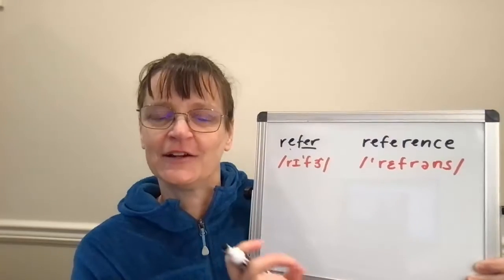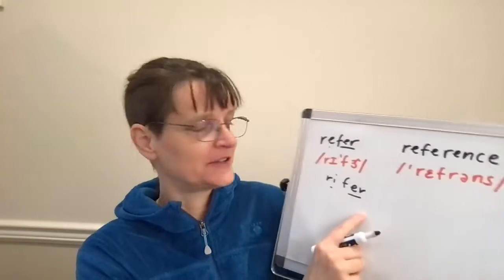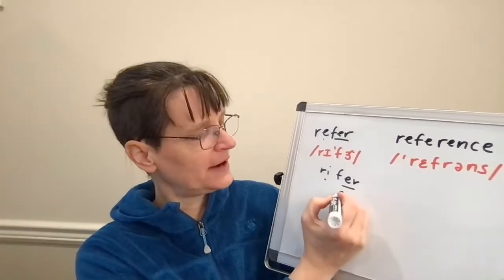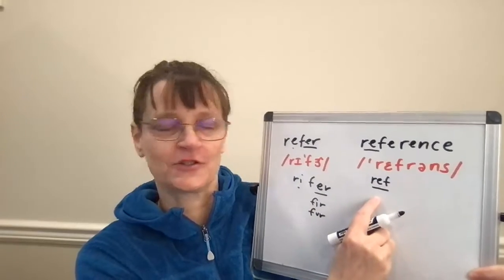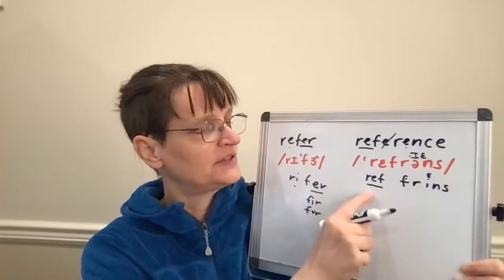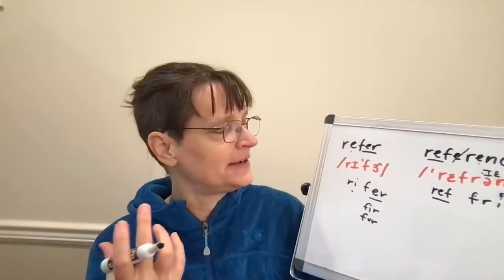How to Pronounce Refer and Reference (How to Pronounce the letters RE at the Start of Words)